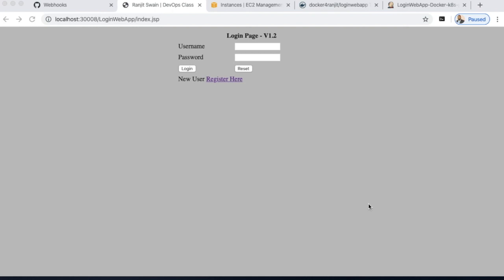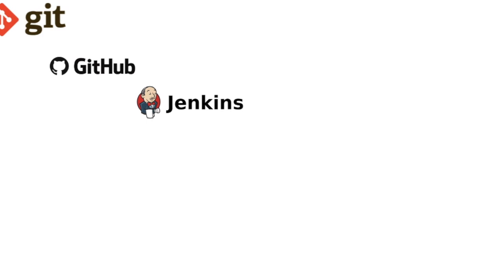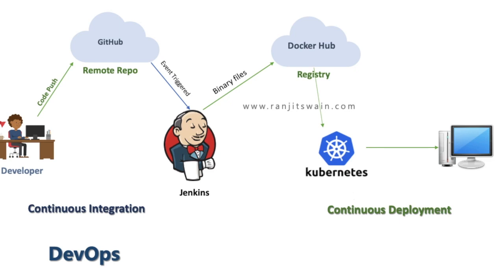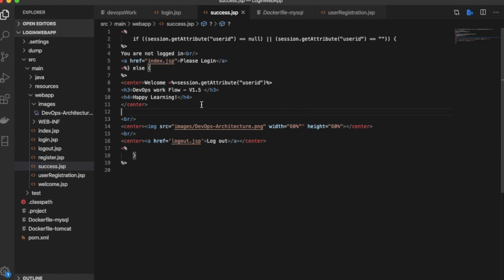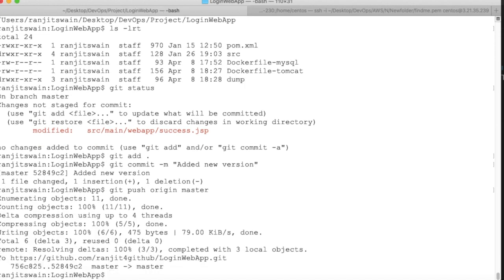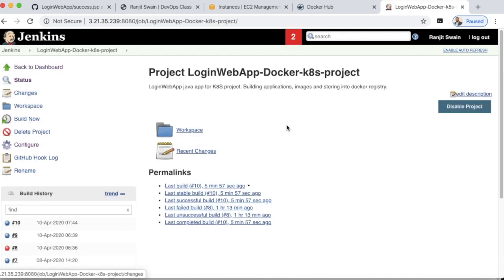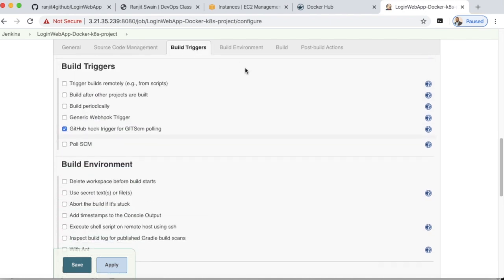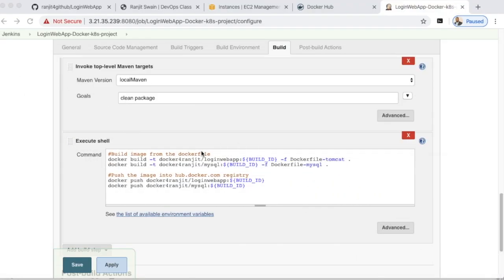Project on DevOps - Part1 | Continuous build and deploy your project - CI & CD - fully automated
CI/CD PipeLine

A project on continuous building and delivering your project. Building docker image and storing into dockerhub registry. Create pods and deploy using kubernetes.